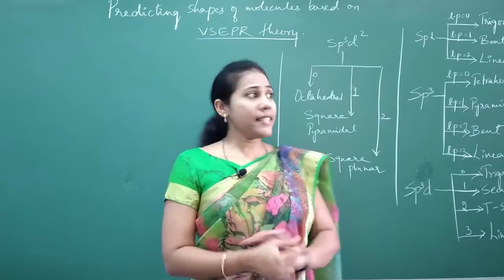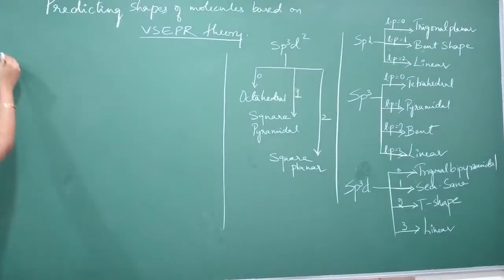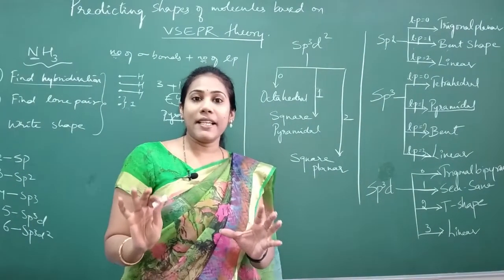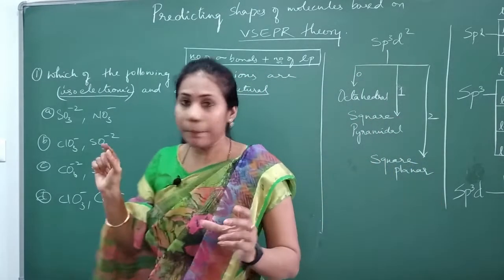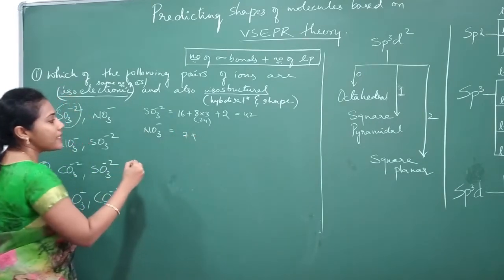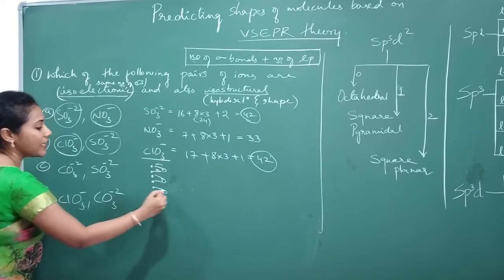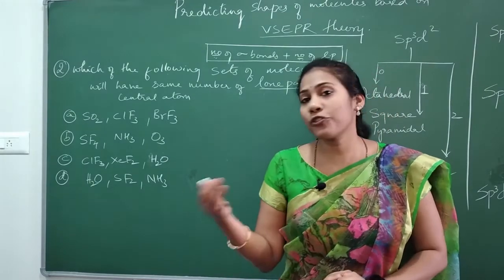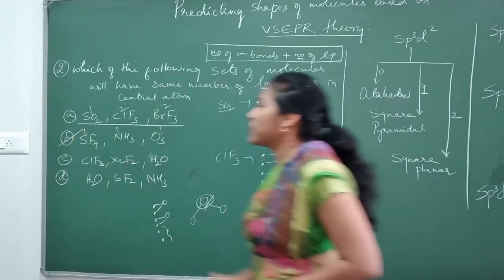Trick to find Shape And Geometry of a Molecule| VSEPR| Chemical Bonding| JEE/NEET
Trick to find Shape And Geometry of a Molecule using Hybridisation and lone pairs.
Important questions solved from previous JEE/NEET papers.

If you need clarification on any chemistry topic please post in comment section below. we will update that video for you..

Please check the links below for more topics..